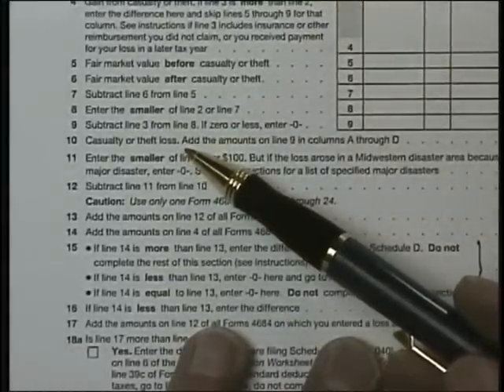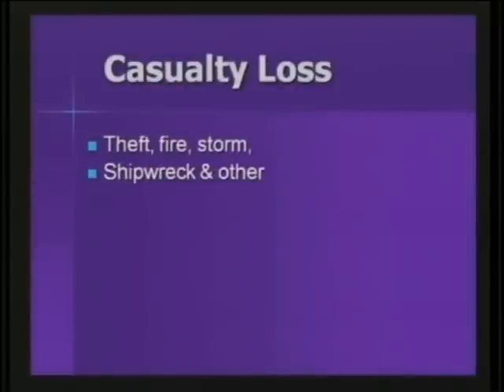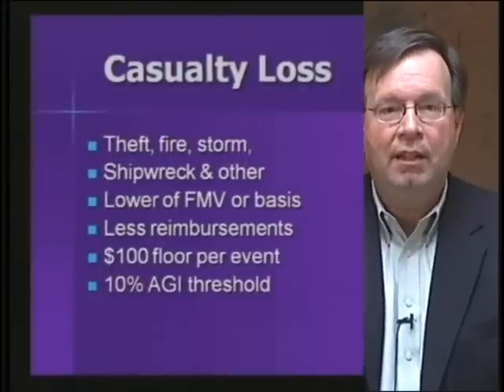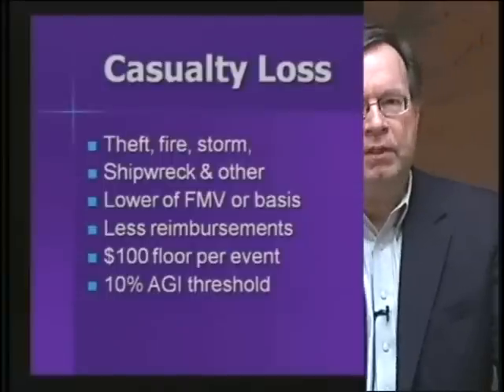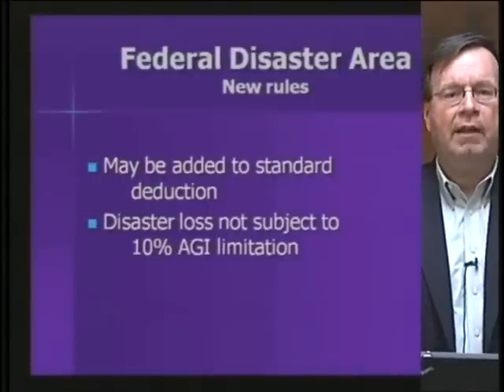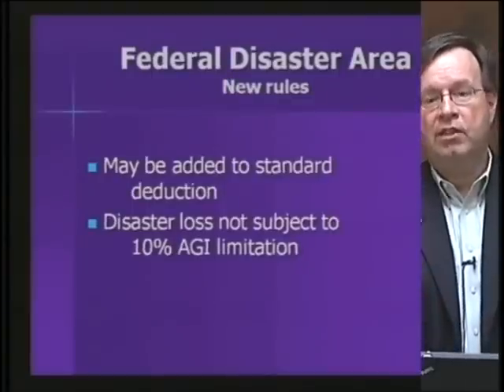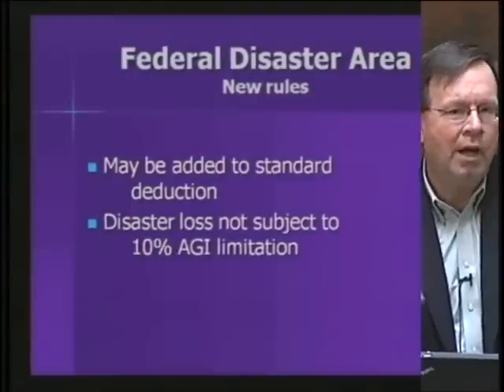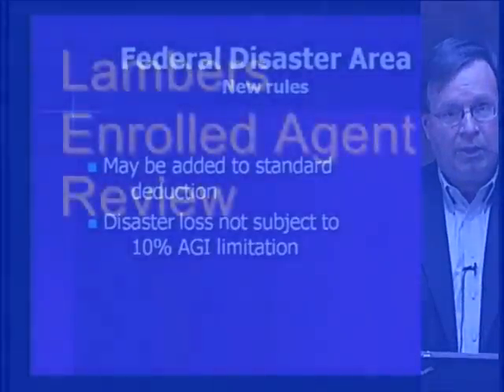Lambers EA Review Part 1 Sample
Lambers EA Review Professor Arthur Reed teaches Part 1 of the Enrolled Agent Exam.  Thank you for viewing this sample for more information regarding the course.  Professor Reed has helped thousands of EA candidates pass the exam, he will do the same for you!